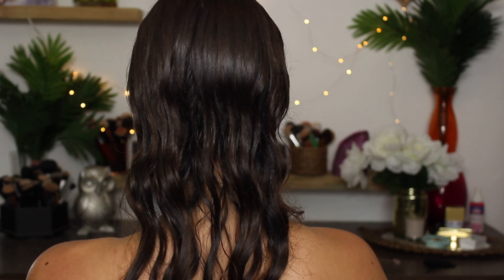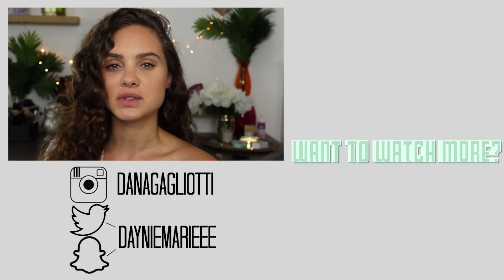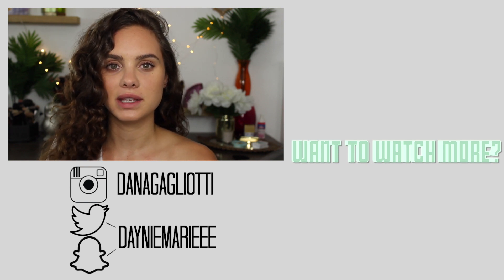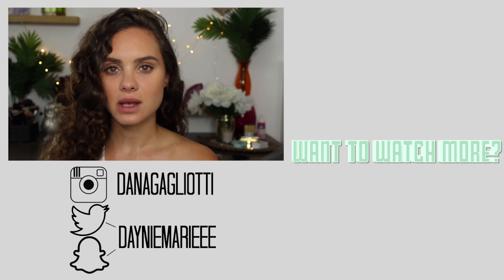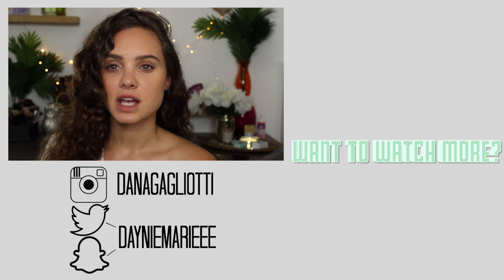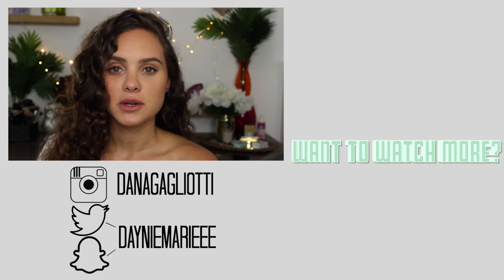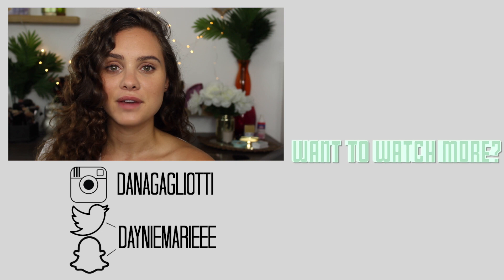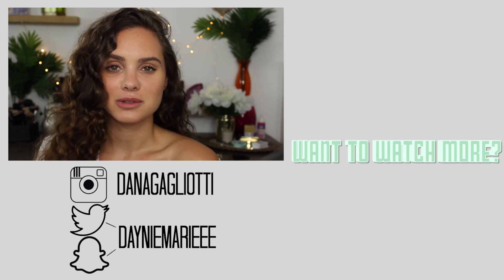How to Stretch Your Curls NO HEAT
Today I'm showing you guys how I stretch my curls into waves using no heat and minimal product.

☆☾PRODUCTS MENTIONED☾☆
Shea Moisture Jamaican Black Castor Oil Shampoo
Yes To Carrots Nourishing Conditioner
Shea Moisture Jamaican Black Castor Oil Masque
Shea Moisture High Porosity Masque
Ouai Curl Jelly
Deva Curl Set it Free